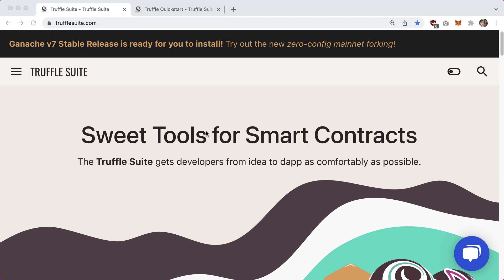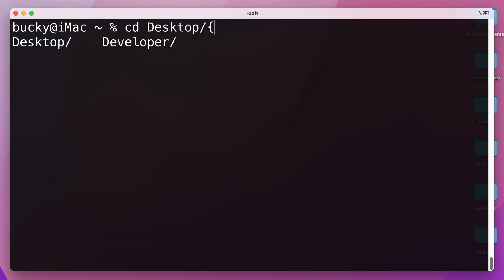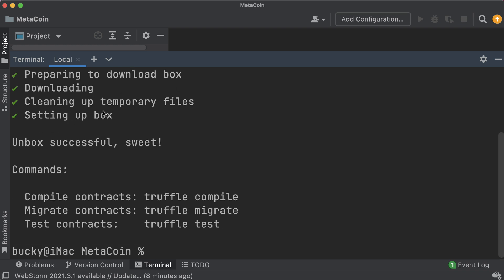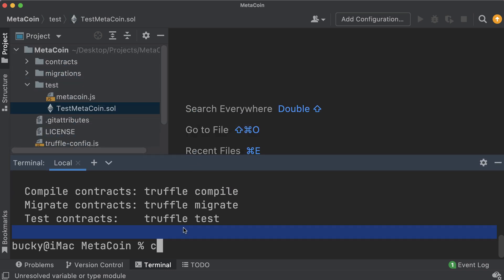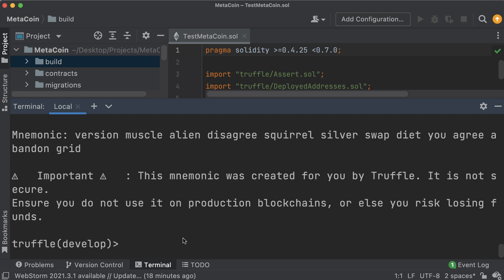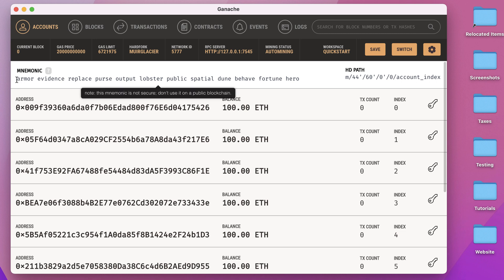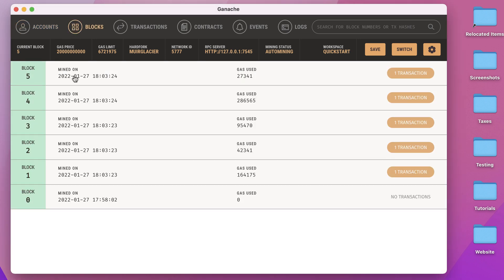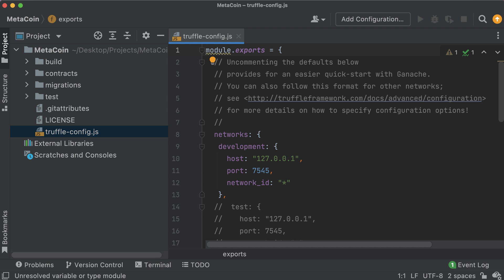Ethereum - Tutorial 10 - Overview of WebStorm, Truffle, & Ganache